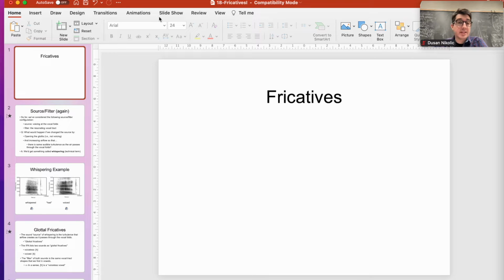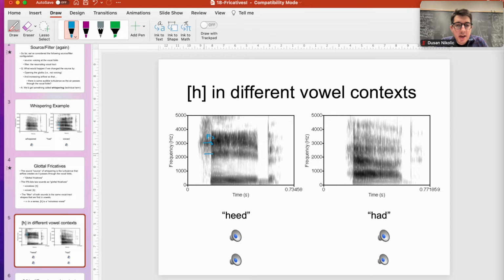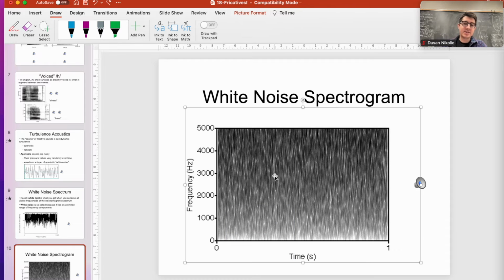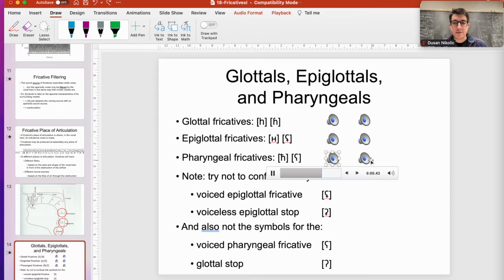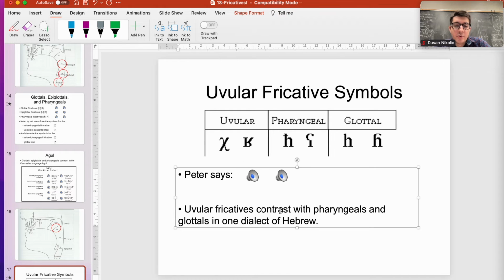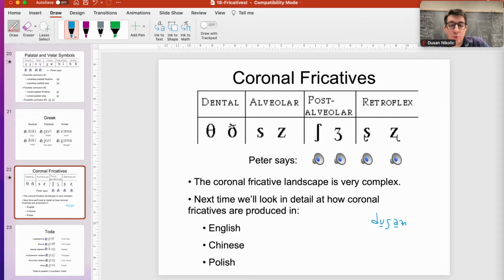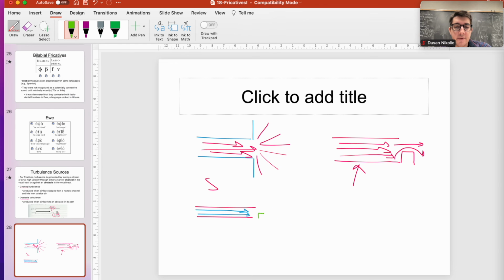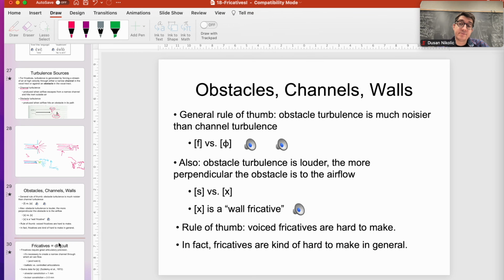Linguistics 341 - Introduction to Phonetics - Fricatives I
00:00 - 14:04 - Whispering & Glottal Fricatives
14:04 - 25:14 - Glottal, Epiglottal, Pharyngeal Fricatives
25:14 - 28:26 - Uvular, Palatal Fricatives
28:26 - 33:39 - Coronal Fricatives
33:39 - 42:18 - Channel vs. Obstacle Turbulence